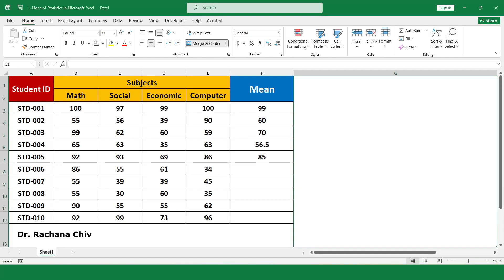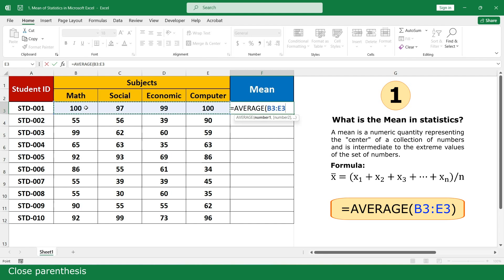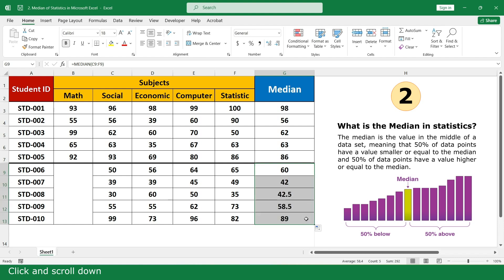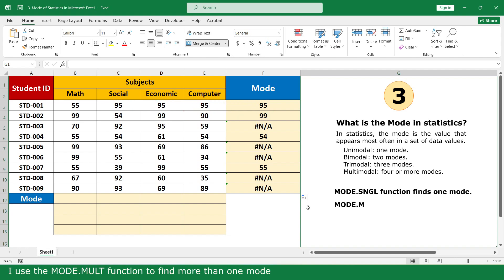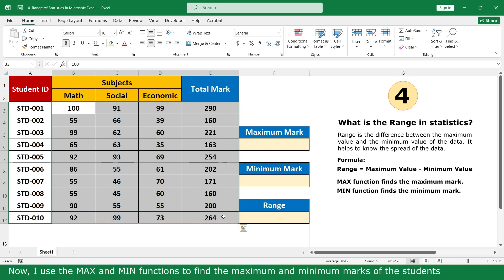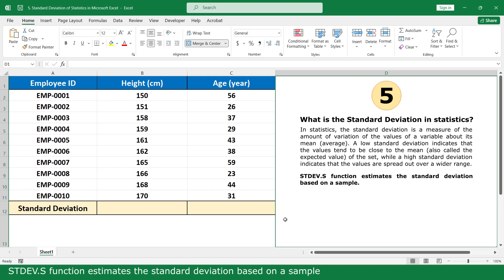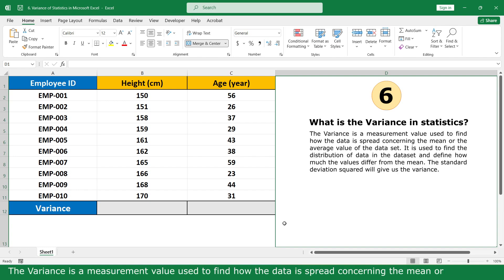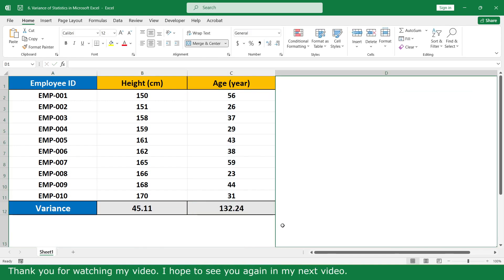Mean Median Mode Range Standard Deviation and Variance in Excel | Basic Statistics in Excel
How to Find Mean Median Mode Range Standard Deviation and Variance in Excel.
10 Useful Functions for Beginners in Excel.

In this video, I explain 6 basic formulas of statistics in Microsoft Excel such as Mean, Median, Mode, Range, Standard deviation, and Variance.

1. Mean in Statistics
What is the Mean in Statistics?
A mean is a numeric quantity representing the "center" of a collection of numbers and is intermediate to the extreme values of the set of numbers. Actually, I can use the AVERAGE function in Excel to calculate the Mean.
What is the AVERAGE function in Microsoft Excel?
The AVERAGE function is a premade function in Excel, which calculates the average (arithmetic mean). It adds the range and divides it by the number of observations.

2. Median in Statistics
What is the Median in statistics?
The median is the value in the middle of a data set, meaning that 50% of data points have a value smaller or equal to the median and 50% of data points have a value higher or equal to the median.
What is the MEDIAN function in Microsoft Excel?
The Median Function is categorized under Excel Statistical functions. The function will calculate the middle value of a given set of numbers. A median can be defined as the middle number of a group of numbers.
Syntax:
MEDIAN(number1, [number2], ...)
number1, number2, ... number1 is required, subsequent numbers are optional. 1 to 255 numbers for which you want the median.

3. Mode in Statistics
What is the Mode in statistics?
In statistics, the mode is the value that appears most often in a set of data values. The Mode has:
Unimodal: one mode
Bimodal: two modes
Trimodal: three modes
Multimodal: four or more modes.
What is the MODE function in Microsoft Excel?
The MODE function is a premade function in Excel, which is used to find the number seen most times.
Syntax:
MODE(number1,[number2],...)
number1 (Required): The first number argument for which you want to calculate the mode.
number2,...(Optional): Number arguments 2 to 255 for which you want to calculate the mode.
MODE.SNGL function finds one mode.
MODE.MULT function finds more than one mode.

4. Range in Statistics
What is the Range in statistics?
Range is the difference between the maximum value and the minimum value of the data. It helps to know the spread of the data.
Formula:
Range = Maximum Value - Minimum Value
I use the MAX function to find the maximum value and the MIN function to find the minimum value.

5. Standard deviation in Statistics.
What is the Standard Deviation in statistics?
In statistics, the standard deviation is a measure of the amount of variation of the values of a variable about its mean (average). A low standard deviation indicates that the values tend to be close to the mean (also called the expected value) of the set, while a high standard deviation indicates that the values are spread out over a wider range.
What is the STDEV function in Microsoft Excel?
The STDEV function is used to calculate the Standard Deviation.
Syntax:
STDEV(number1,[number2],...)
The STDEV function syntax has the following arguments:
number1 (Required): The first number argument corresponding to a sample of a population.
number2, ... (Optional): Number arguments 2 to 255 corresponding to a sample of a population. You can also use a single array or a reference to an array instead of arguments separated by commas.
I calculate the Standard deviation by 2 functions in Excel:
STDEV.S function estimates the standard deviation based on a sample.
STDEV.P function calculates the standard deviation based on the entire population.

6. Variance in Statistics.
What is the Variance in statistics?
The Variance is a measurement value used to find how the data is spread concerning the mean or the average value of the data set. It is used to find the distribution of data in the dataset and define how much the values differ from the mean. The standard deviation squared will give us the variance.
What is the VAR function in Microsoft Excel?
The VAR function is used to calculate the variance.
Syntax:
VAR(number1,[number2],...)
The VAR function syntax has the following arguments:
Number2, ... (Optional): Number arguments 2 to 255 corresponding to a sample of a population.
I calculate the Variance by 2 functions:
VAR.S function estimates the variance based on a sample.
VAR.P function calculates the variance based on the entire population.